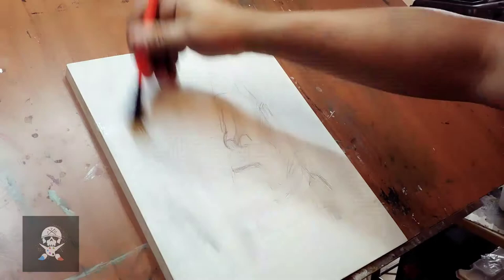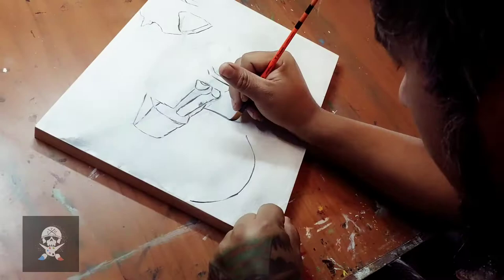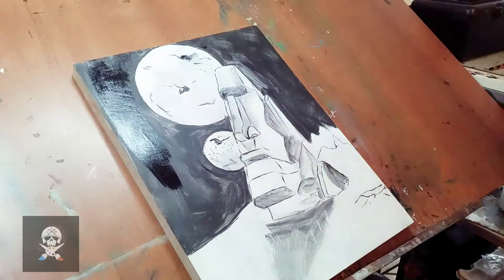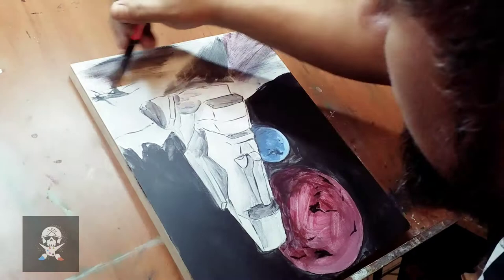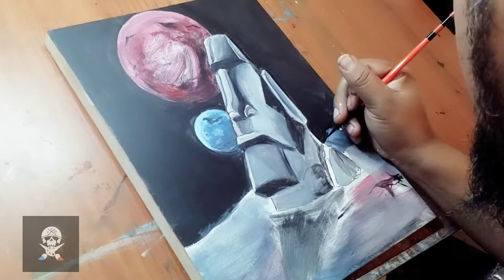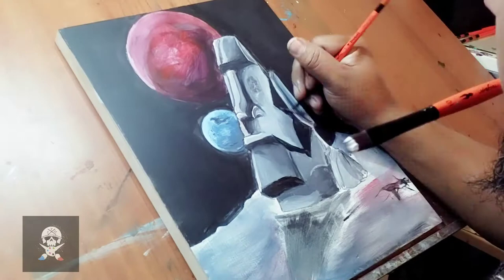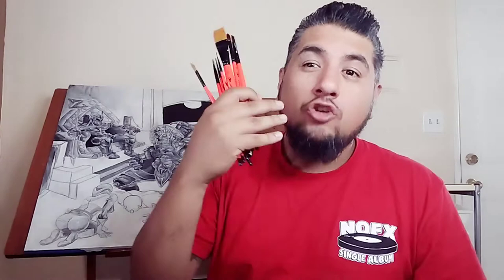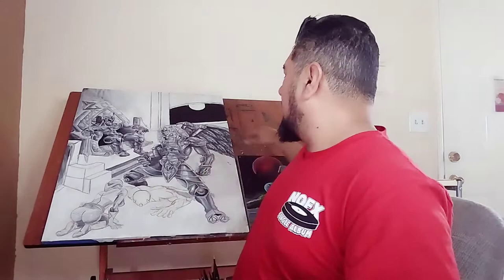Reviewing Trekell signature Greg "Craola" Simkins brushes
Greg craola Simkins is a amazing acrylic artist. he came out with his new signature taklon brush line from trekell.  so I thought it would be fun just to paint something and give these brushes a review. let me know what you guys thought of these brushes as well?